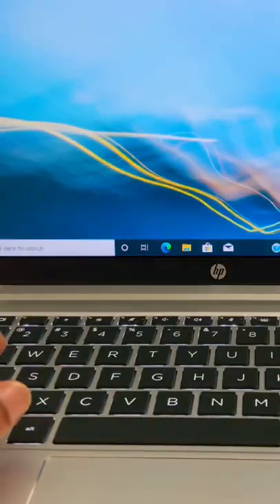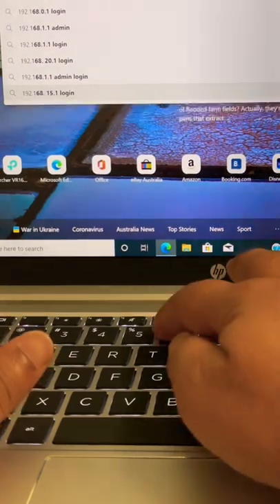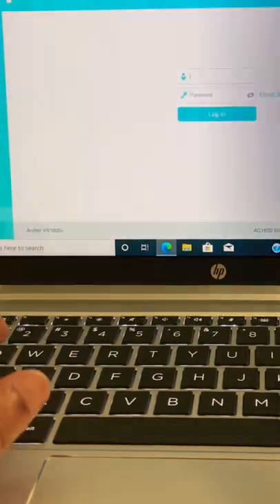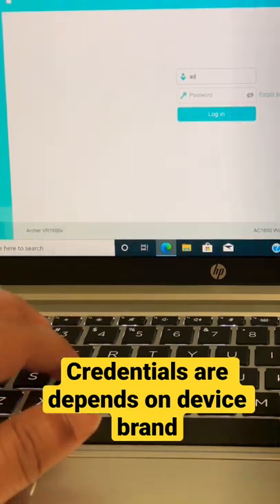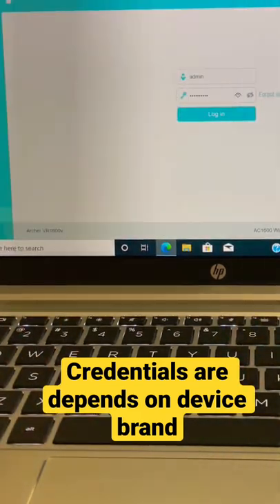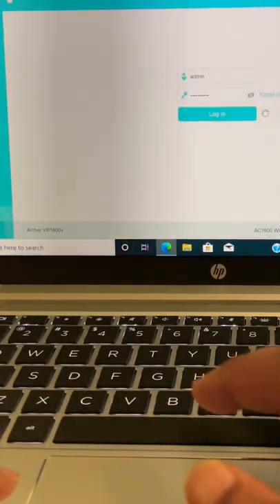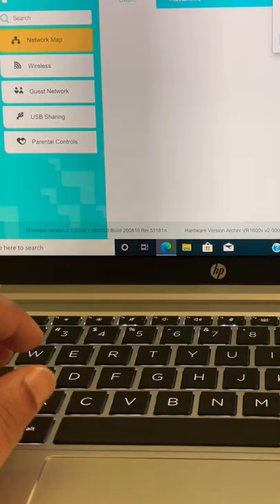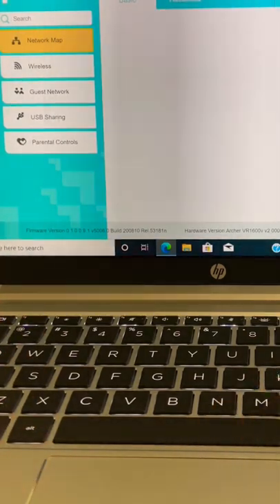How to login to home WiFi router ?💻💻💻💻 | 4K